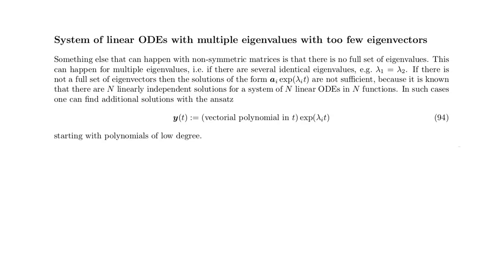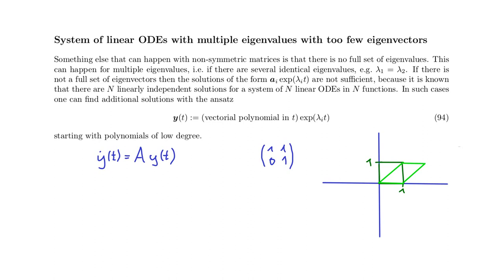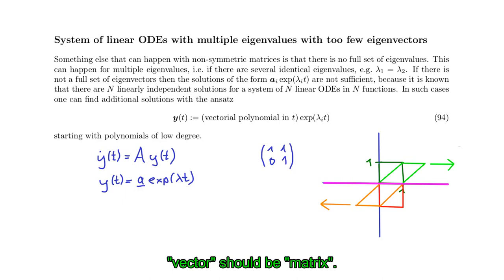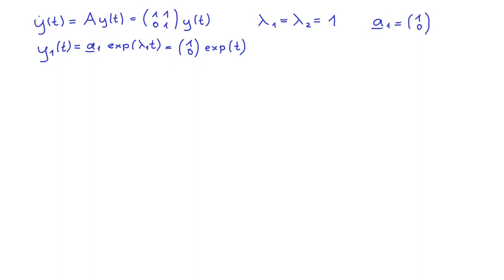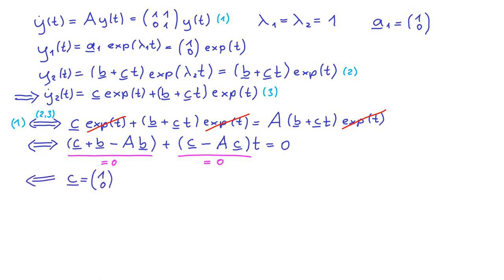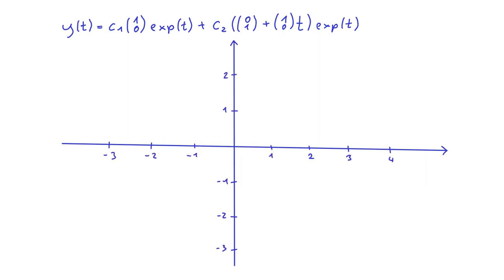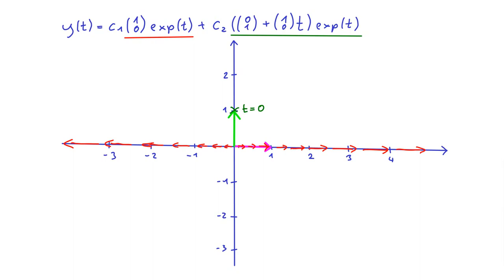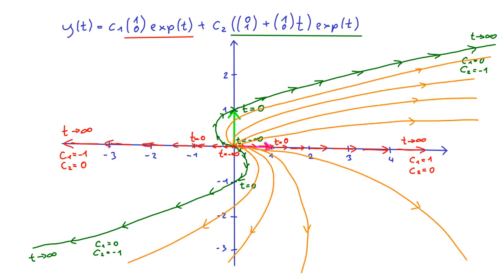ODE 2.5 - Systems of Linear ODEs with Too Few Eigenvectors